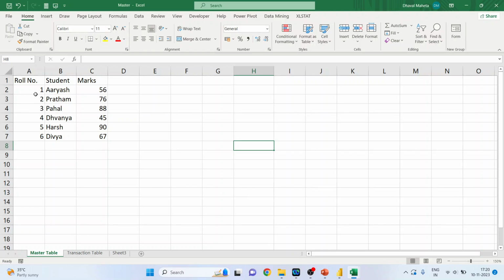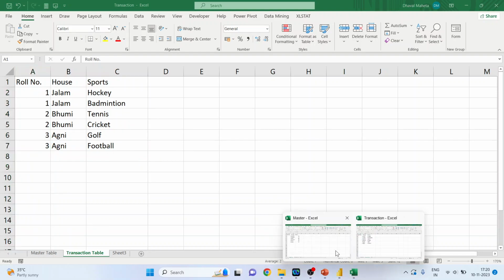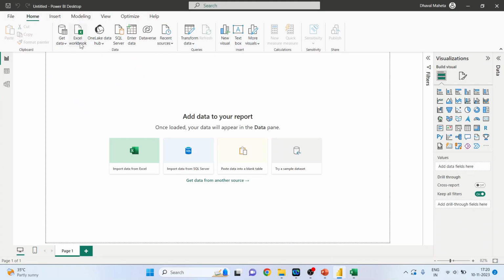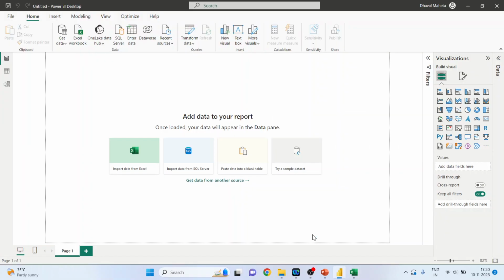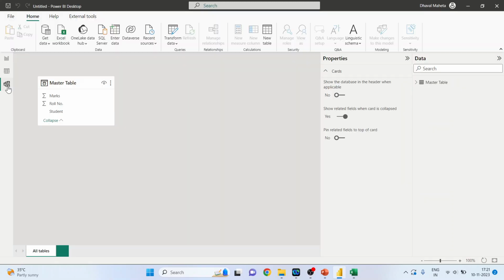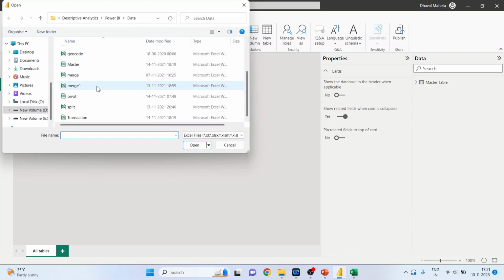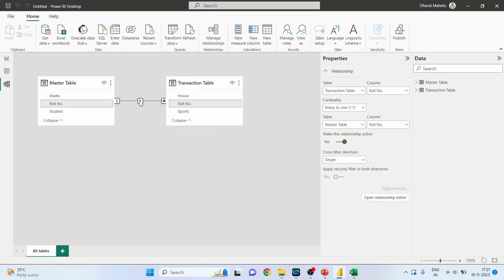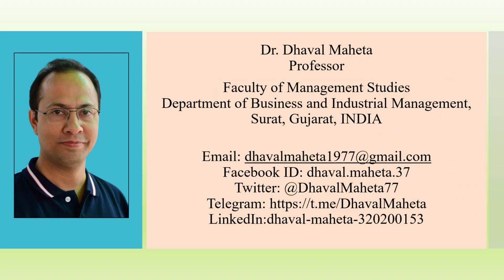131. Model View – Manage Relationships in Power BI || Dr. Dhaval Maheta